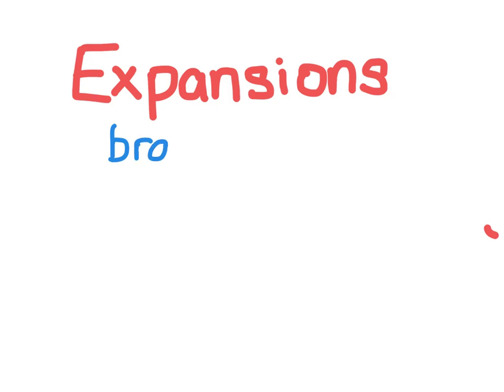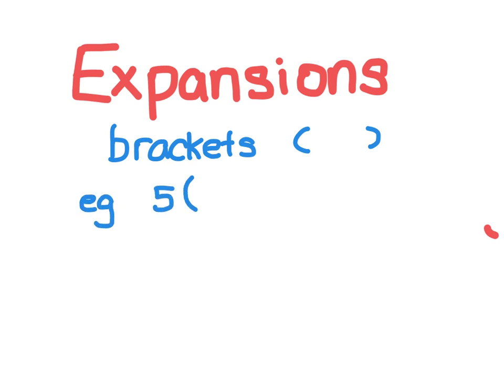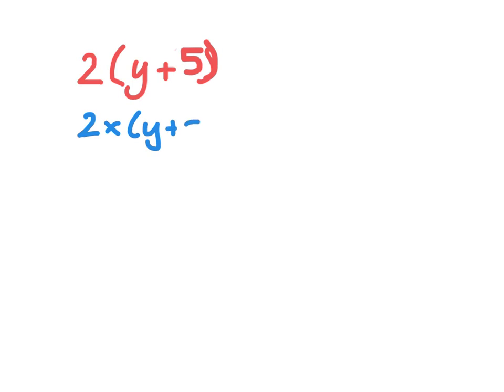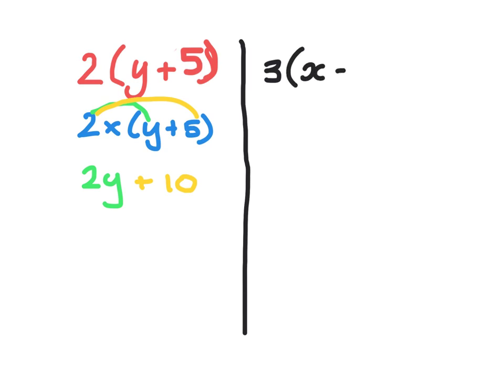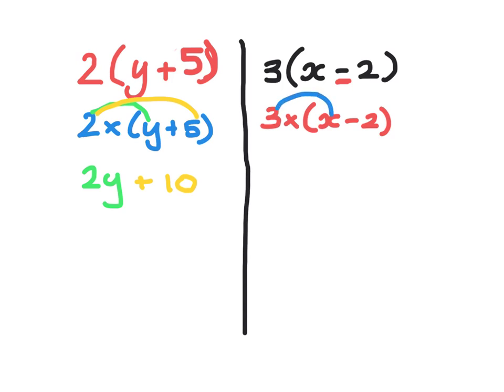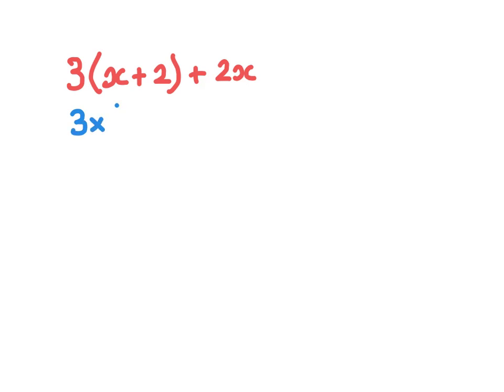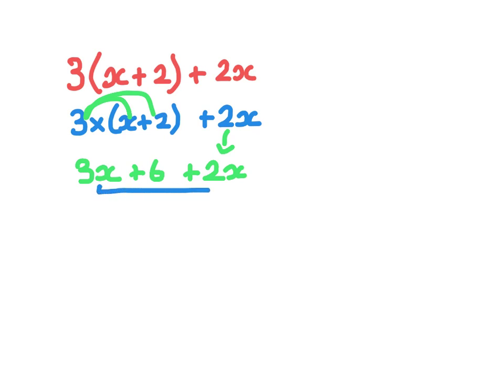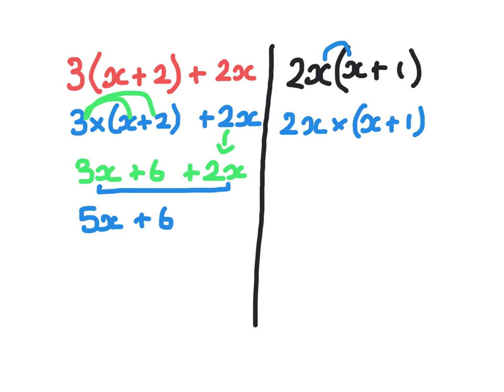Expansions Yr 8